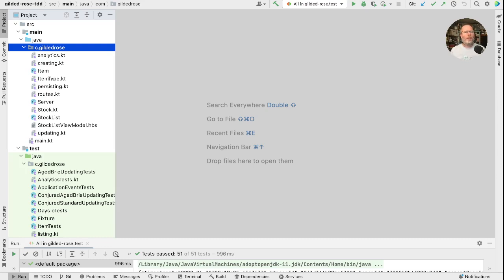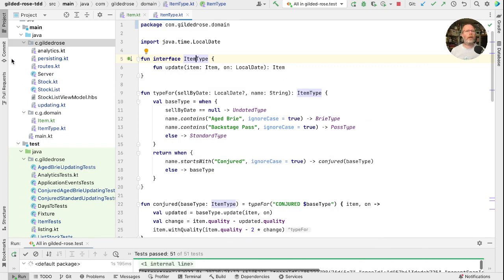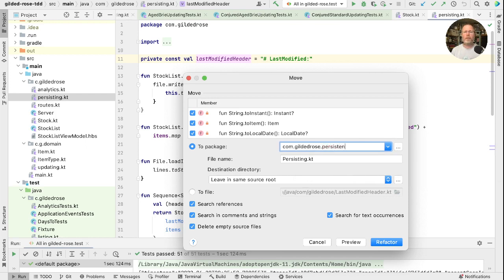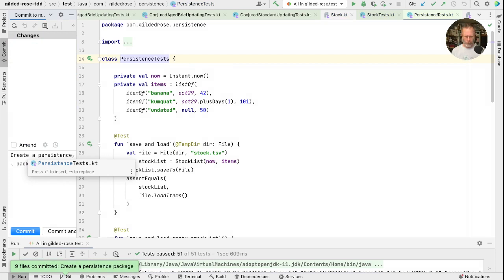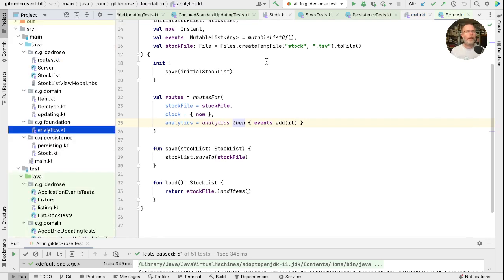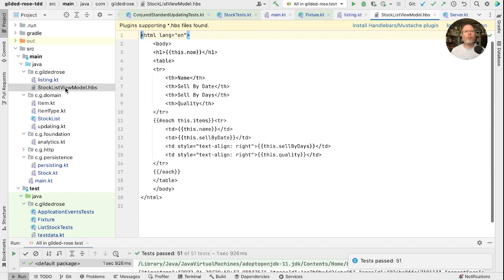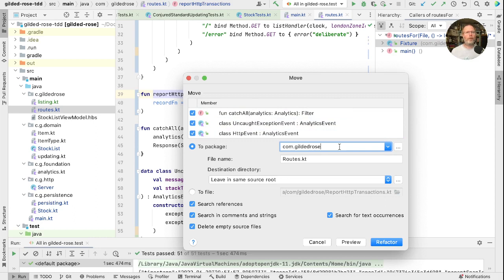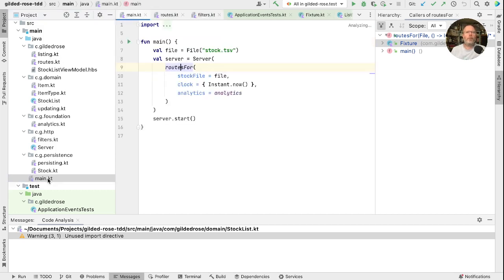Kotlin Architecture - Ogres Are Like Onions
Part 23 of an exploration of where a Test Driven Development implementation of the Gilded Rose stock control system might take us in Kotlin. You can see the whole series as a playlist and the code on GitHub

So far, all of our code has been in a single package, (plus main in the root), but it has got to the stage where moving things into different packages would help navigation and discoverability, so today we bite the bullet and organise.

We organise based on the Onion Architecture, where we have layers, with dependencies only on inner from outer layers. Unfortunately nothing in Java's package system enforces layering, and we certainly aren't ready to extract code into different modules, but our organisation will at least hint to future developers, and our future selves, how we viewed the architecture.

It must be said that this episode doesn't show IntelliJ in a very good light. It looks like the move refactoring in Kotlin, and particularly its application when you drag and drop a file between packages, is pretty fundamentally broken at the moment. If you're having similar issues